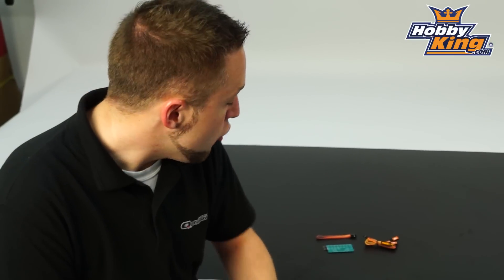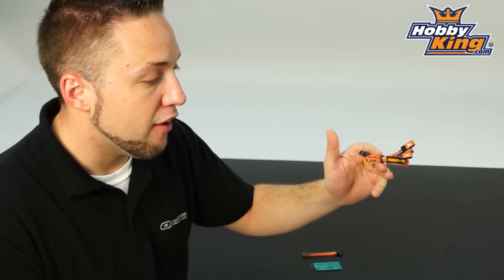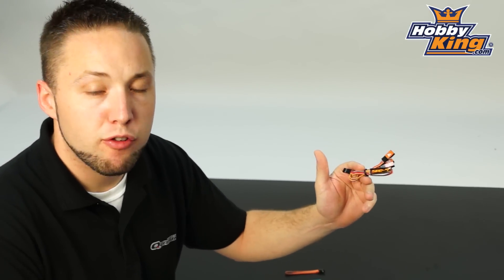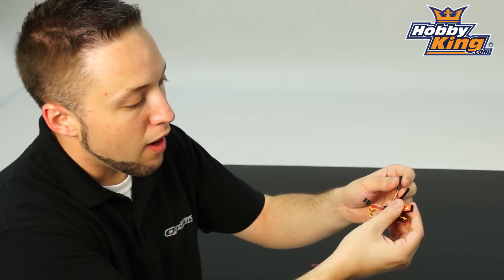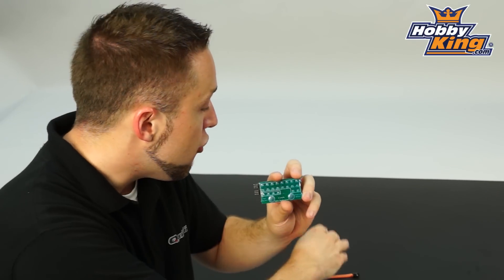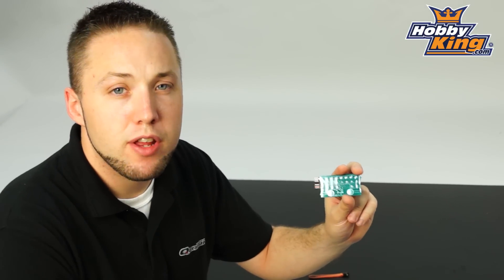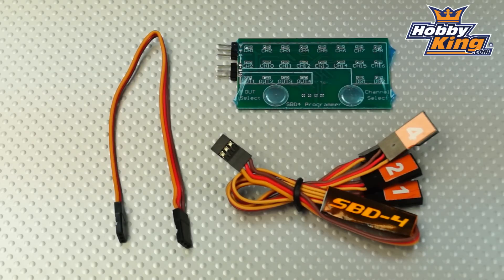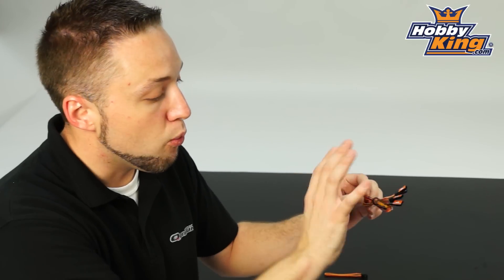HobbyKing Daily - SBD 4 S.BUS Decoder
SBD4 4-Channel S.BUS Decoder and Program Card Combo